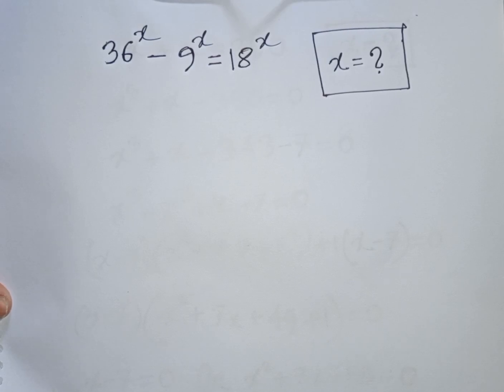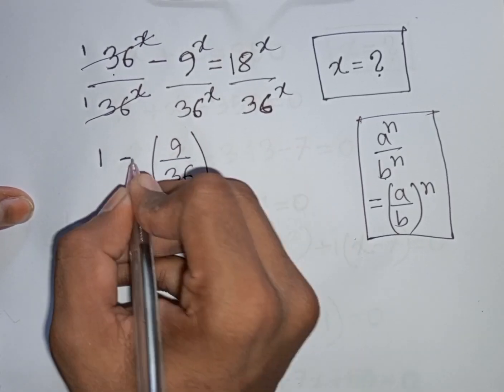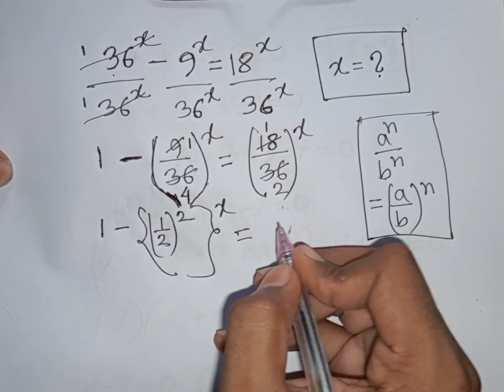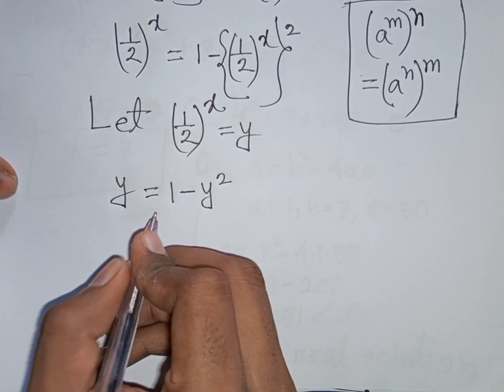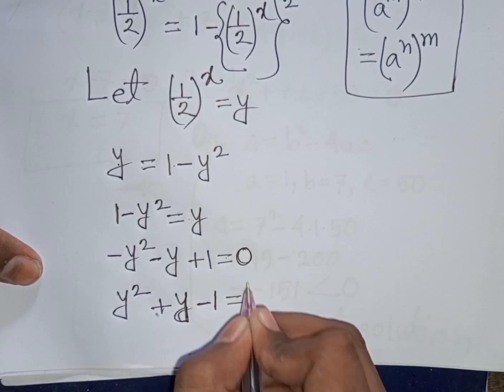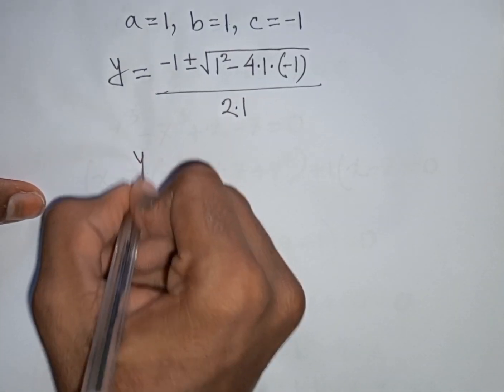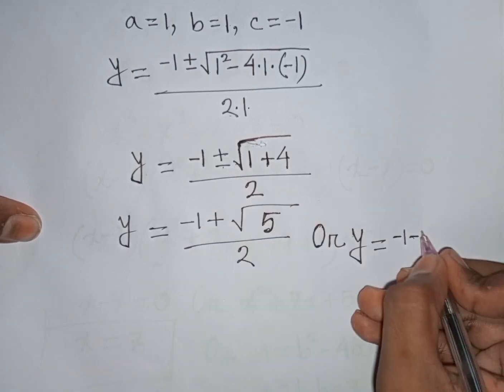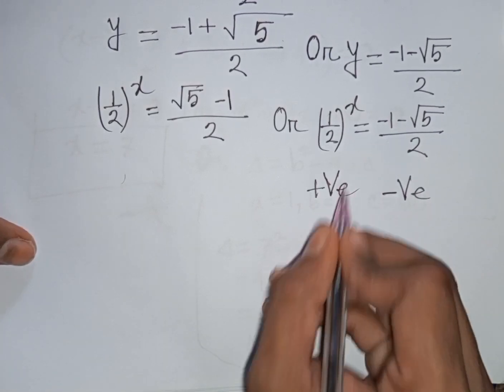Algebra Problem with Exponential Equation